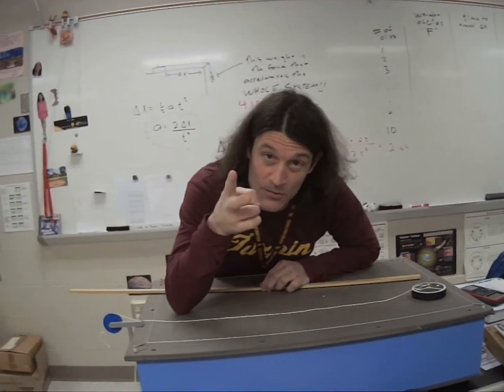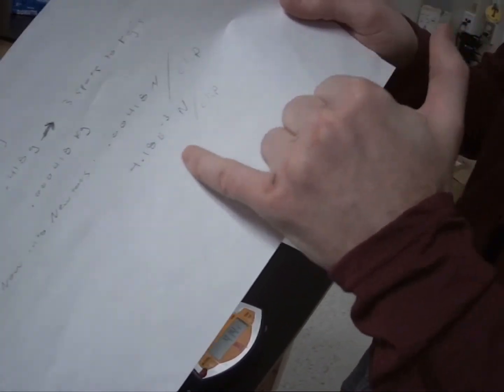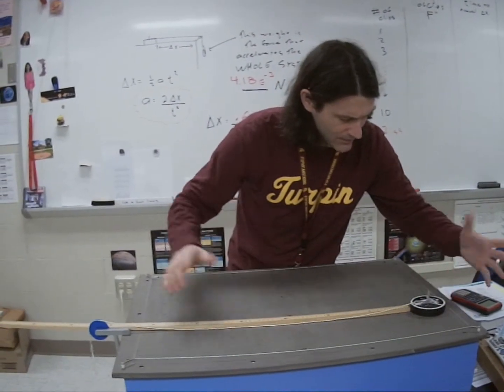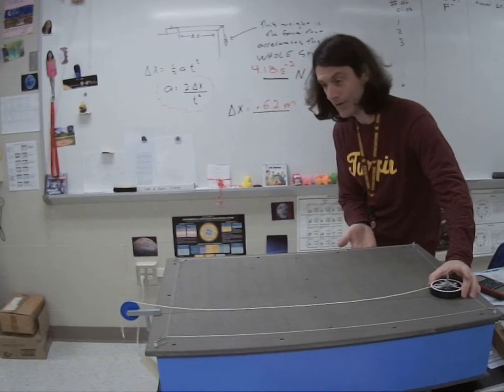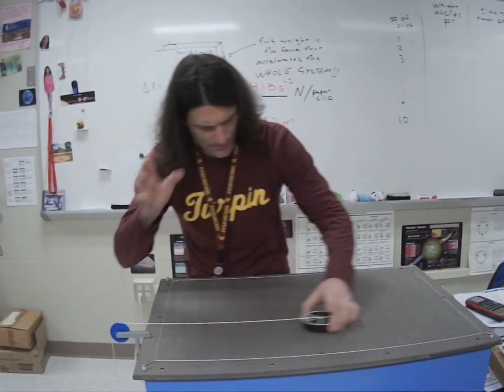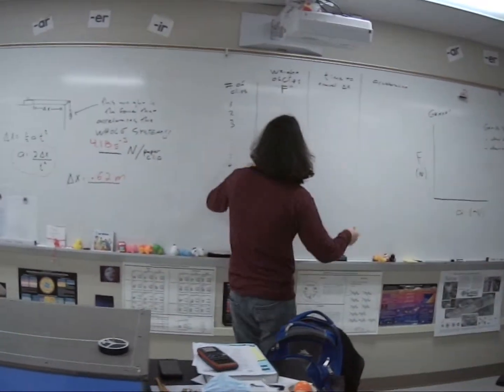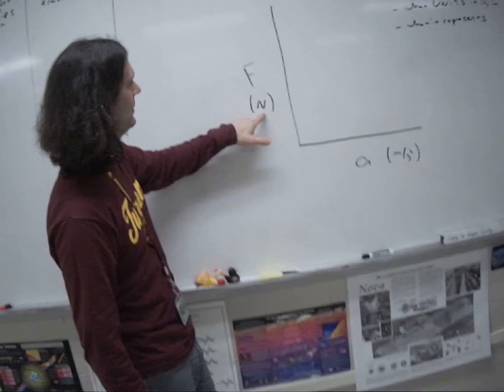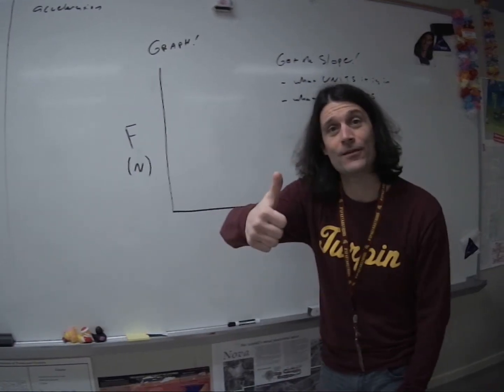second law activity